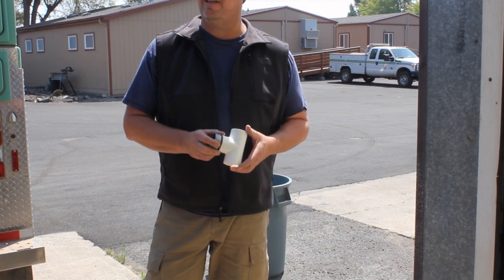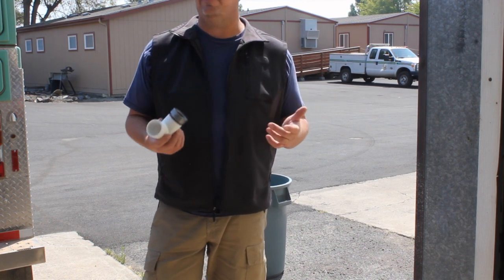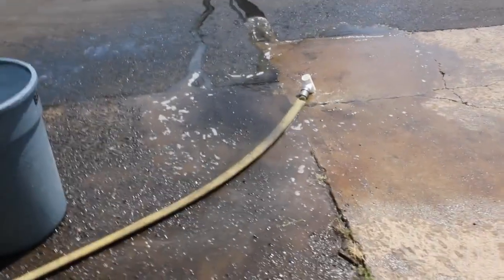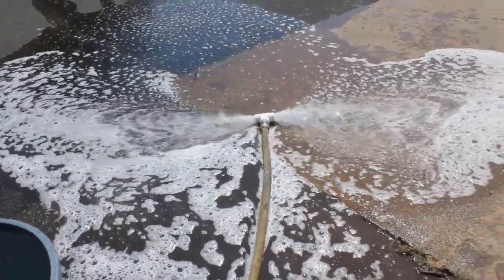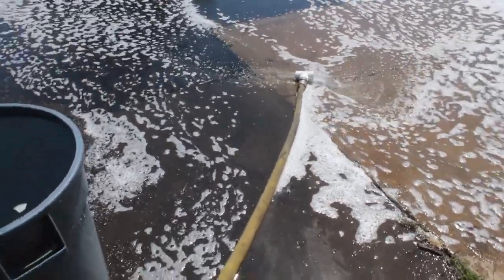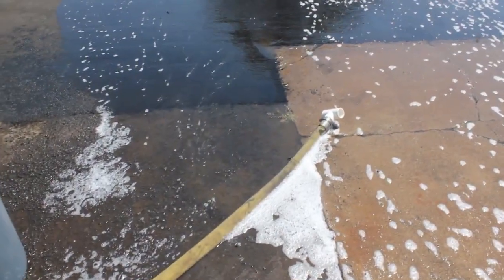hold in place tool for hose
this is a simple tool that holds your hose in the tank and keeps it from flopping around.  also reduces the spaghetti string of hose that ends up in the tank.  simple to build and source, cost was about $5.